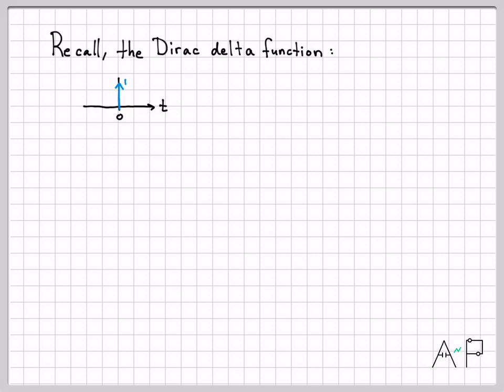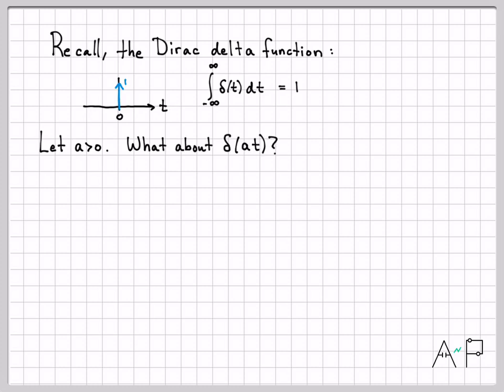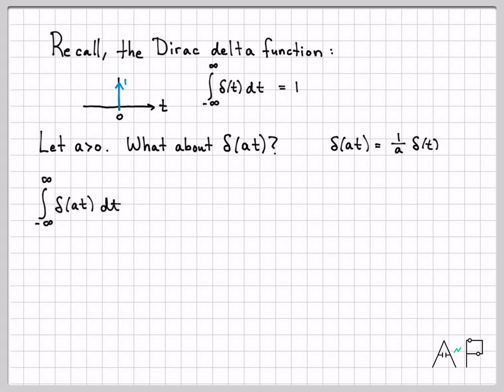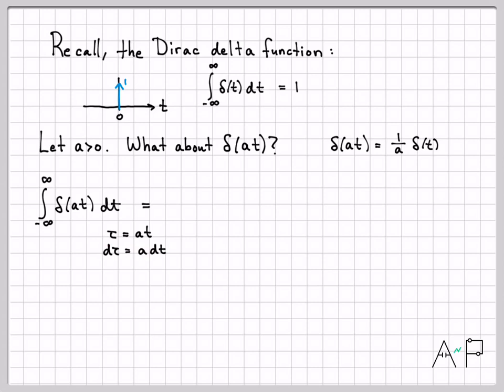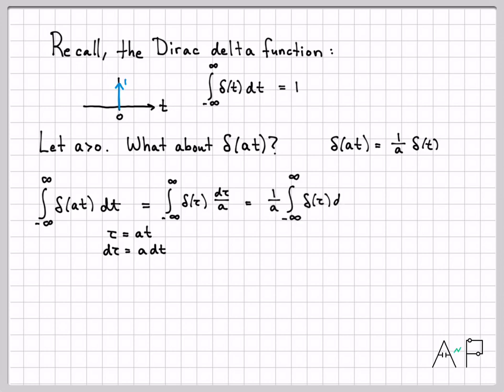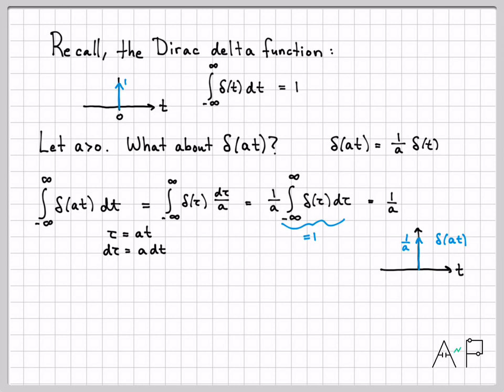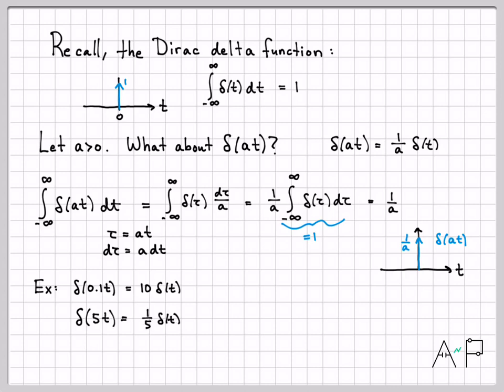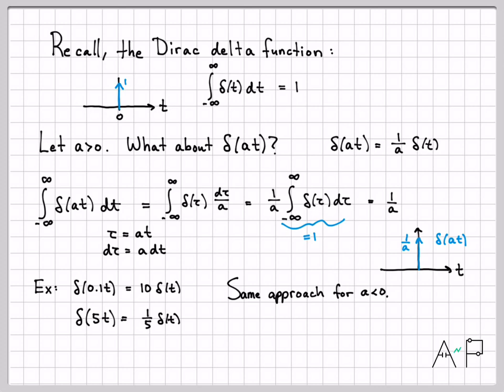Time-Scaling a Dirac Delta Function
This video examines properties and visualization of a time-scaled Dirac delta function.  The Dirac delta function delta(t) is infinitely thin and infinitely tall, but it's area integrates to 1.

We derive an equation for the time-scaled delta function delta(at) where a is any real-valued number (except a = 0).  We show that delta(at) = (1/abs(a)) delta(t).  This equation also helps us know how to visualize/plot delta(at) as well.